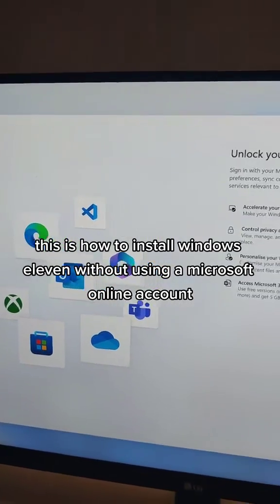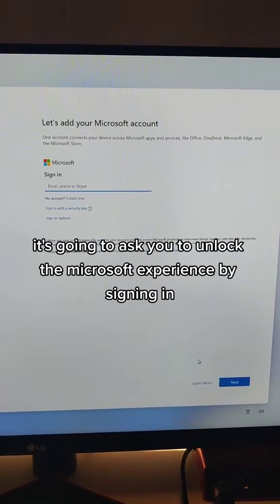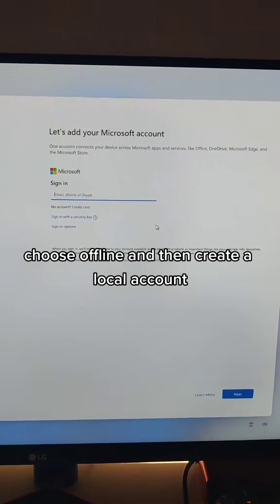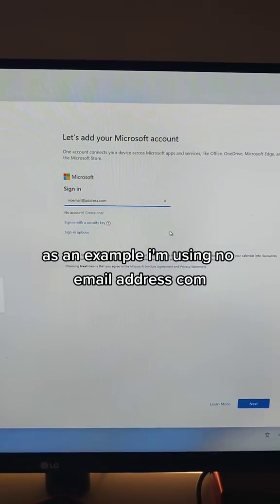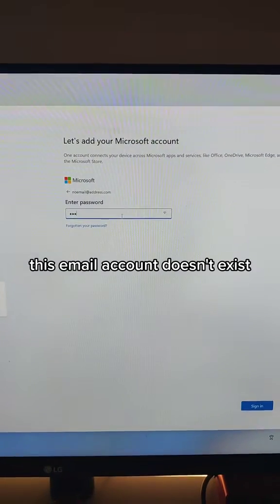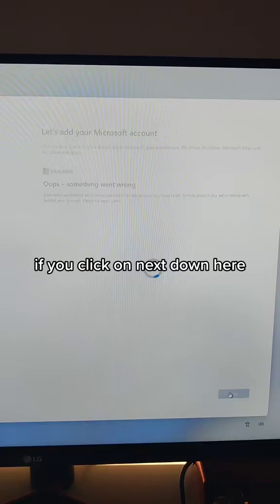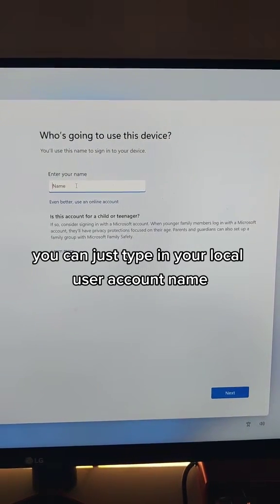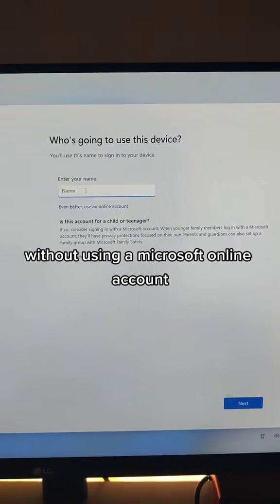How to Setup Windows 11 Without a Microsoft Account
How to set up a local (offline) Windows 11 account in less than 5 minutes!